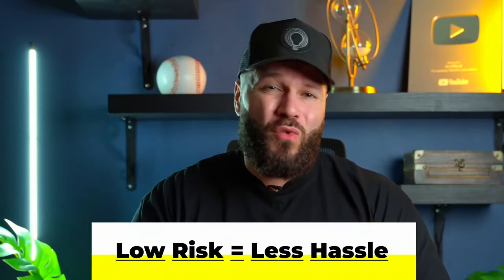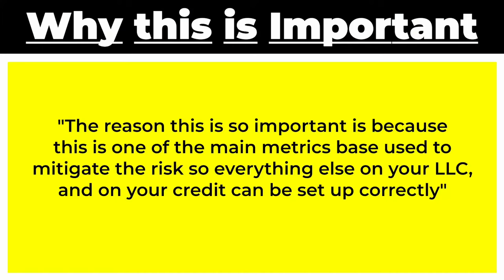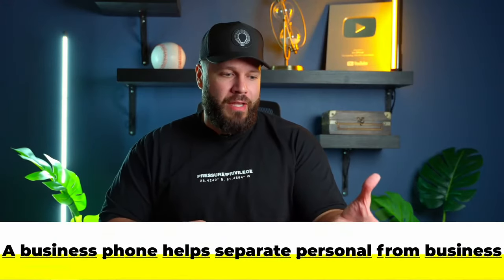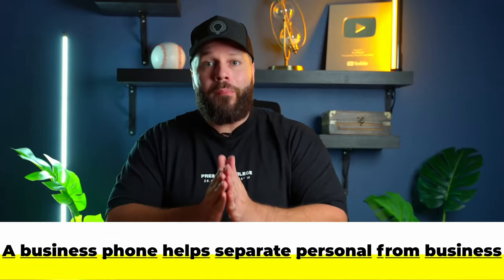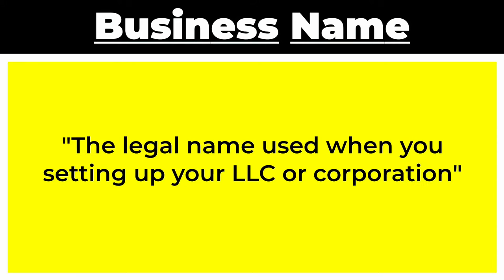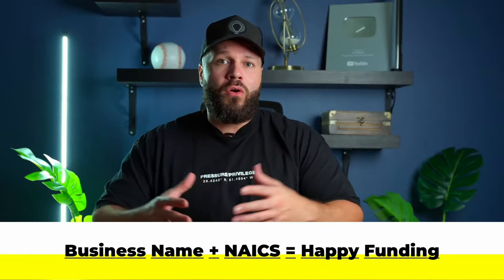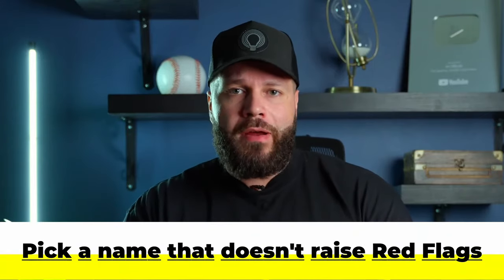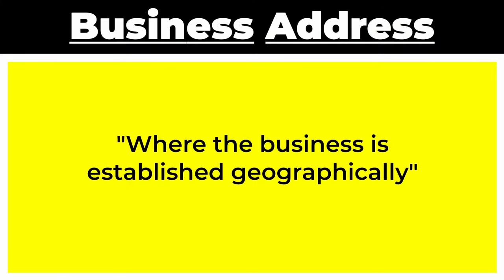Business Funding For Your LLC (This Is a Make or Break)